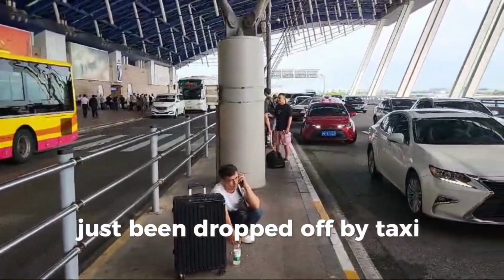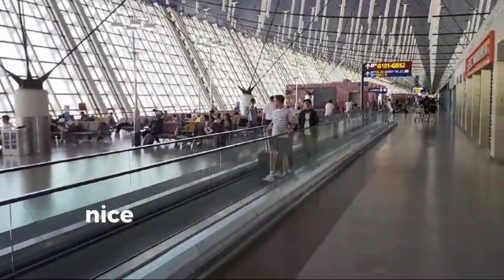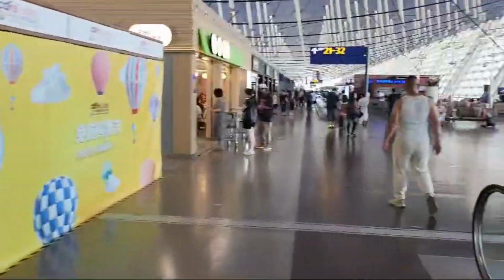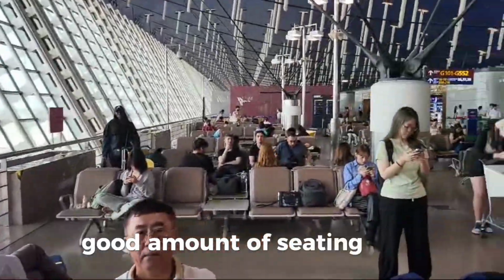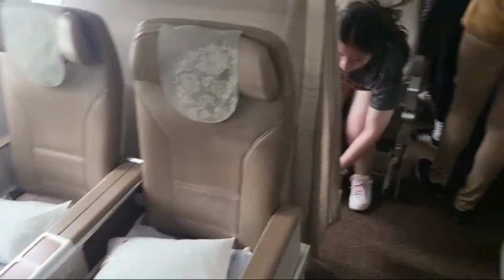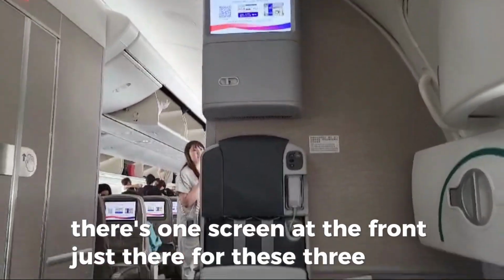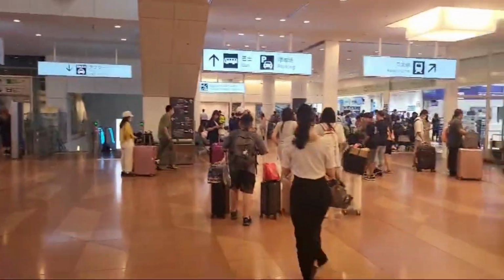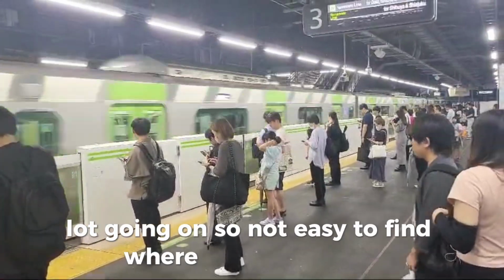China eastern economy flight review Shanghai - Tokyo!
I hope you enjoyed this was recorded by my dad on his work trip